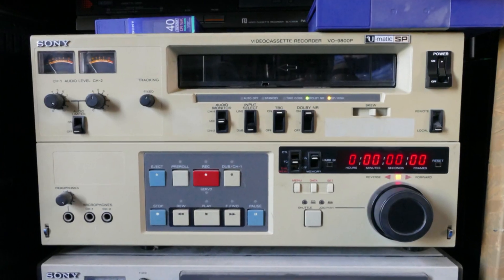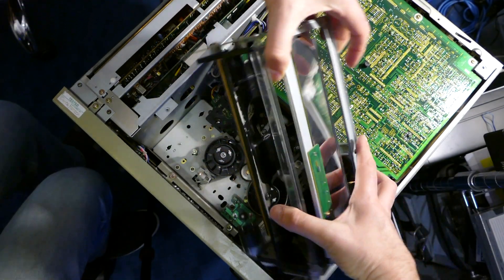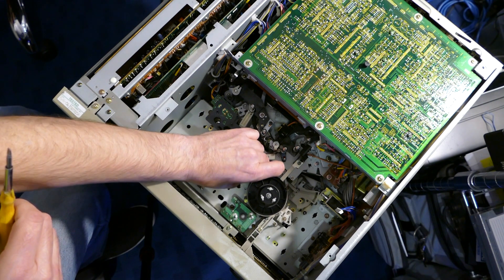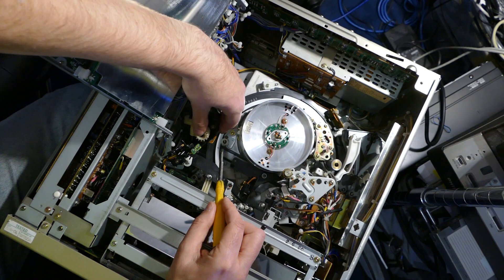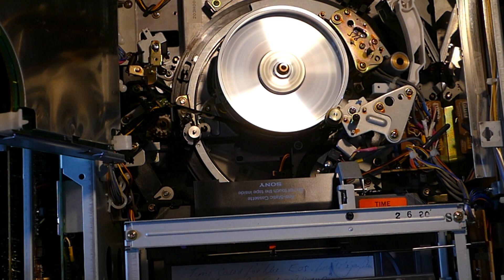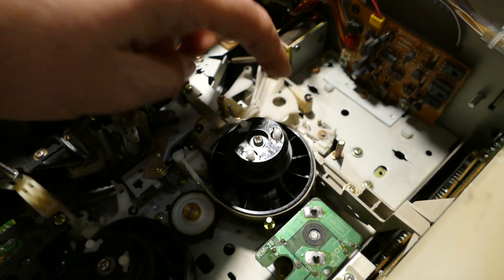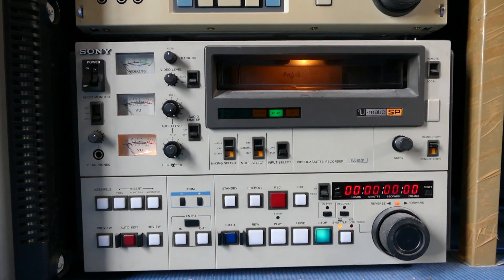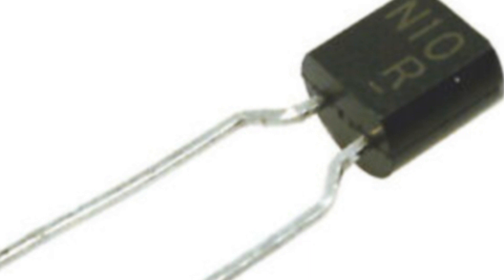Repair of VO9800 / 9850 and similar Sony Umatic video recorders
A look at the deck of a Sony VO9800, VO9850 and similar Umatic video recorders including common problems.

Reel drive belt (underside)
Cricklewood Electronics
RT069  Square Section Belt 69 x 2mm  £2.50
Loading motor belt (left of head drum)
RT034  Square Section Belt 34 x 2mm  £1.75

Front loading belt (right of cassette carriage)
28mm x 2mm

Idler Tyres
OD = 27.90 mm.
ID = 21.60 mm.
THK = 4.83 mm.
VCRIT28 is no longer available but try VCRIT10 or VCRIT11